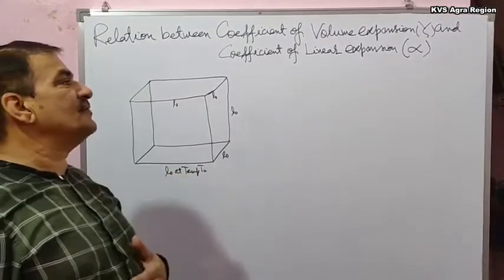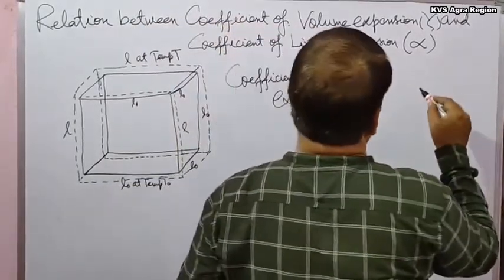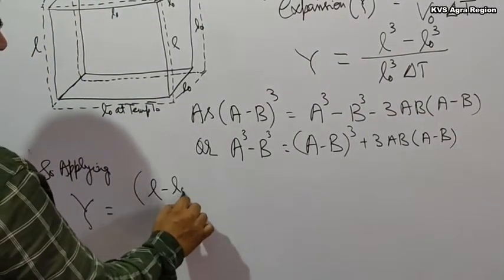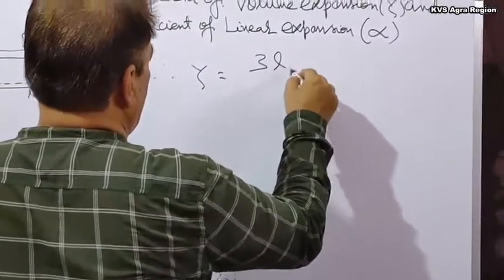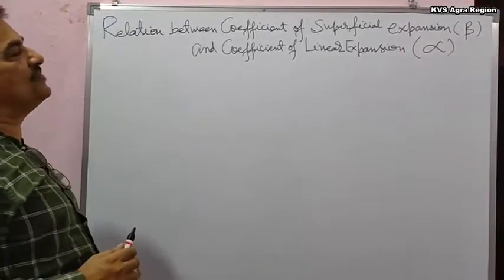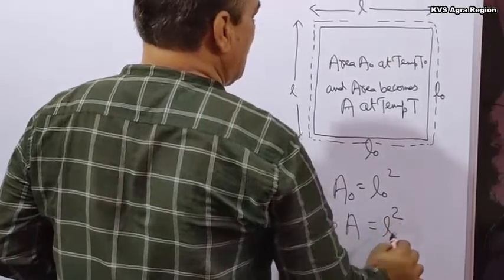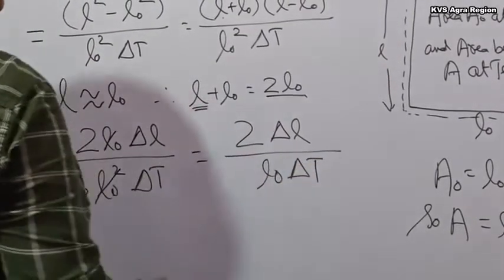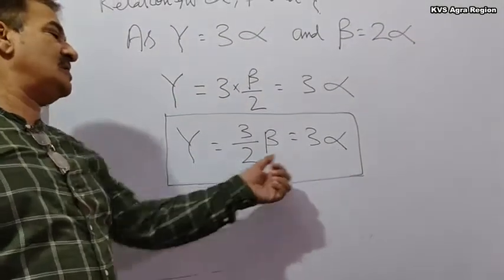2. Relation between coefficient of linear, superficial and volume expansion